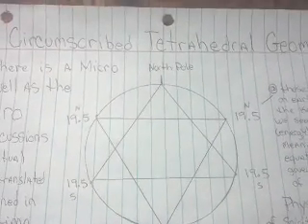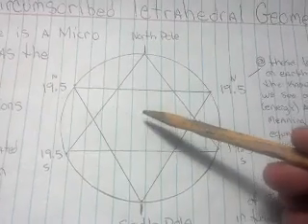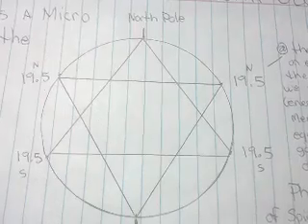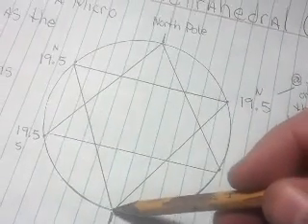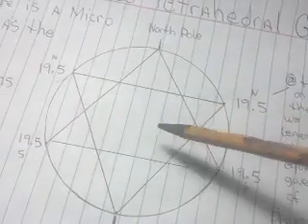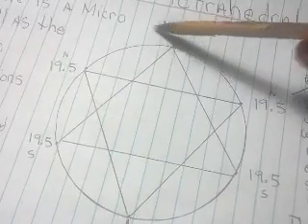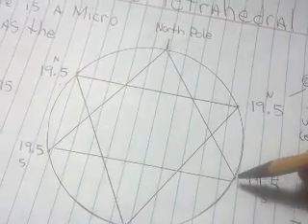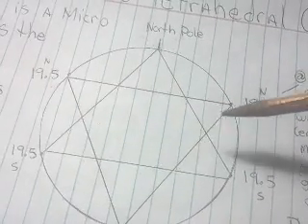10. GEOMETRY THE BINDING OF TERRESTRIAL SPIRITS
OUR WORLD IS BY DESIGN ,geometry is his signature...not meaning geometry is GOD but it is his method of calculable creation.
geometry is the signature of order in material finite creations ..geometry simply allows you to see the physical form that energy makes or takes.
geometry is energy pattern and that pattern is order.